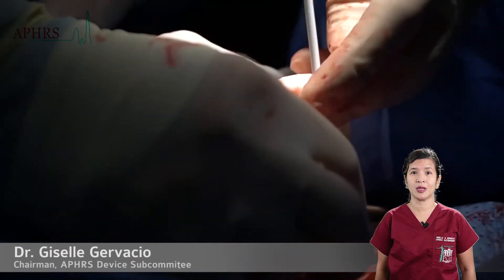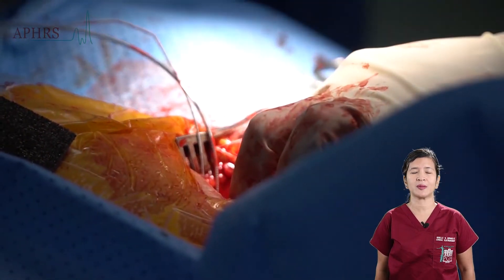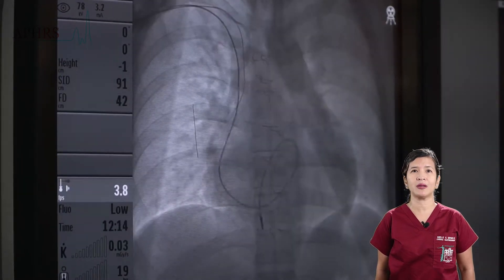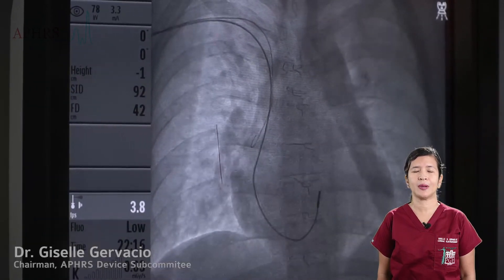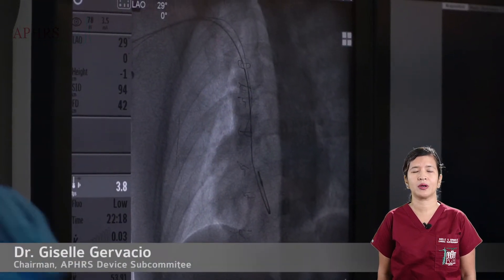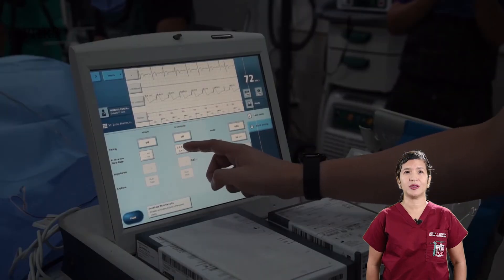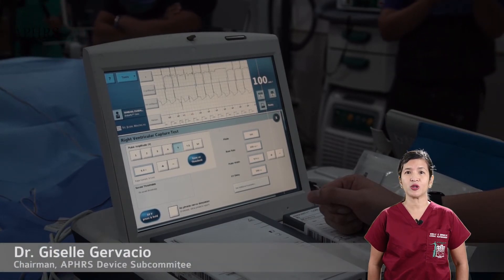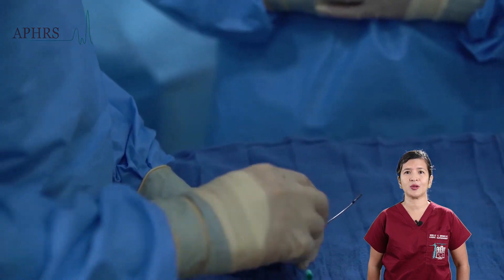Dr Gervacio Patient 1 Chapter 4 RV Lead Positioning and Testing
This chapter shows how the first lead, the right ventricular lead of the permanent pacemaker, is inserted, positioned, tested and secured.